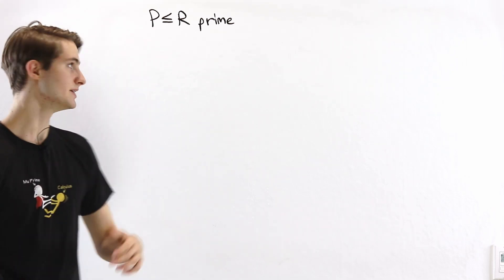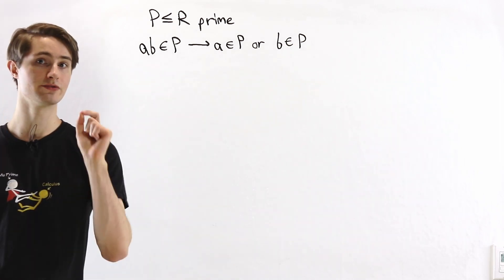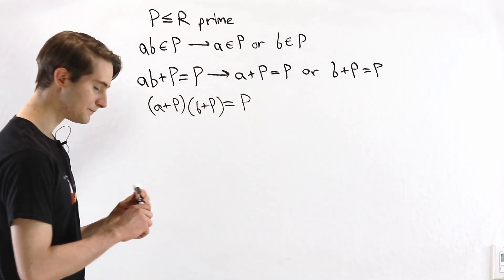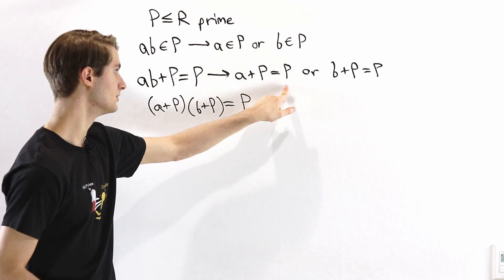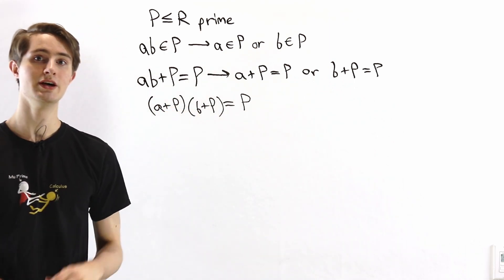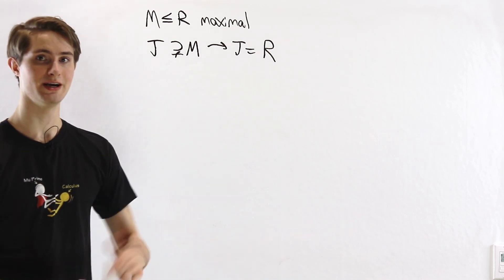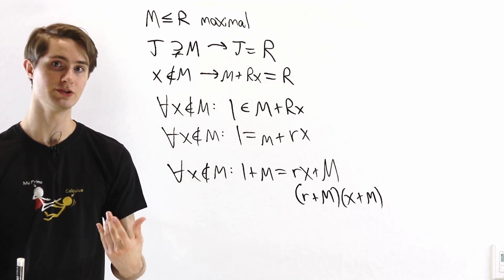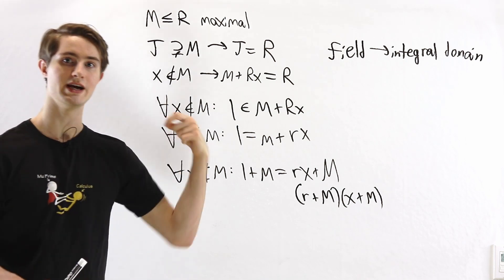Proof: Prime Ideal iff R/P is Integral Domain; Maximal iff R/M is Field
A very useful theorem in ring theory is the theorem that an ideal P is prime if and only if the quotient R/P is an integral domain (ID). Similarly, an ideal M is maximal if and only if R/M is a field. In this video, we prove both of these statements!

0:00 Prime ideal
3:06 Maximal ideal
9:16 Maximal implies prime